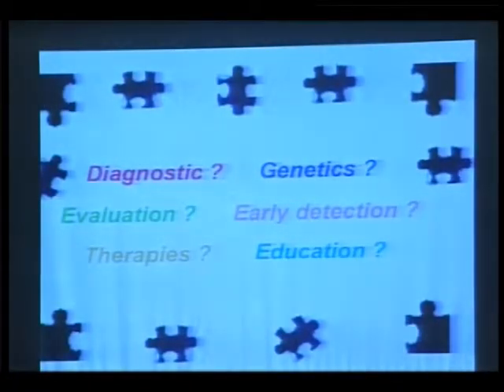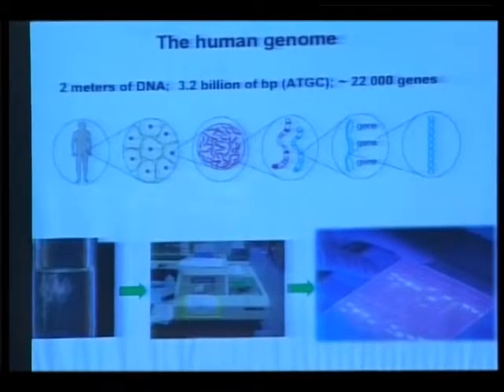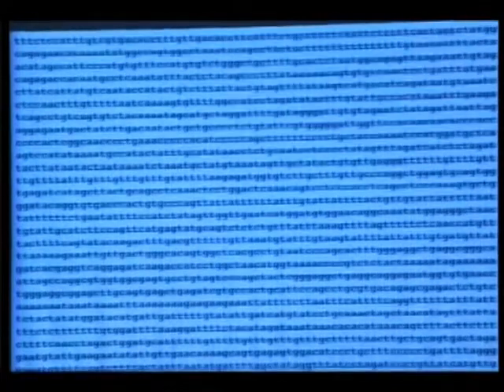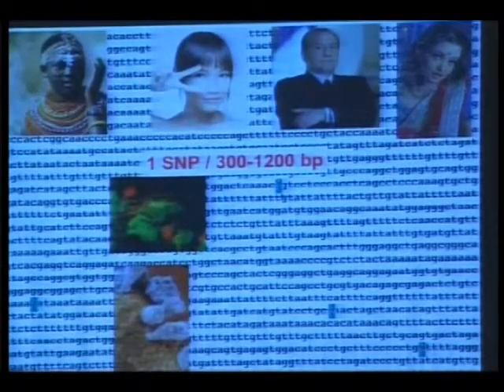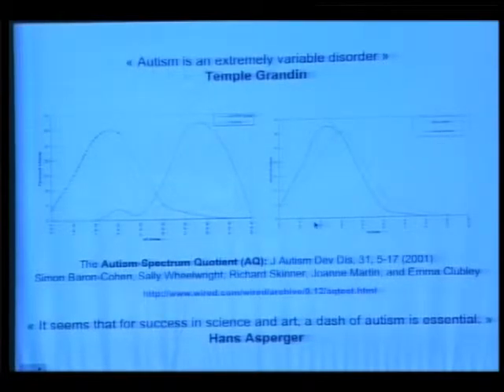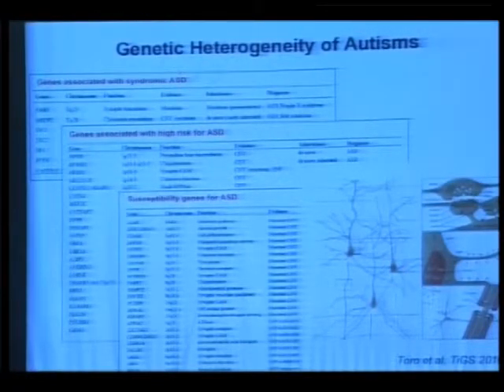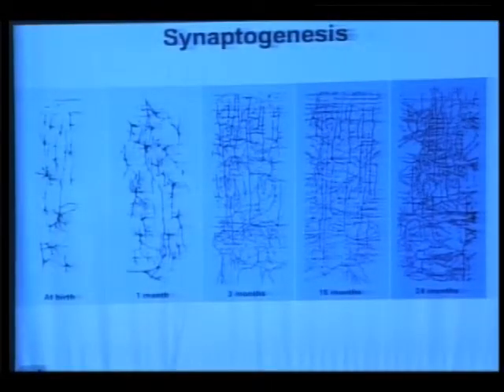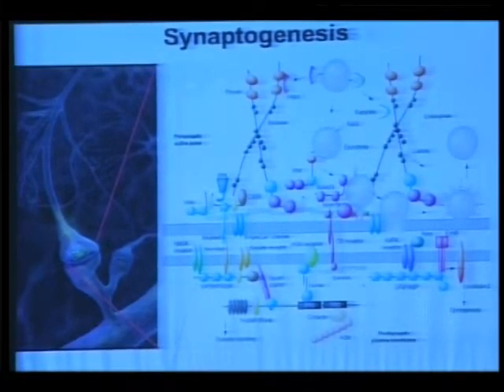(Part 1/3) Evidence for genetic alterations of synaptic homeostasis in Autism...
Evidence for genetic alterations of synaptic homeostasis in Autism Spectrum Disorders

Thomas Bourgeron
Director of the Human Genetics and Cognitive Functions Unit,
Department of Neuroscience, Institut Pasteur, Paris